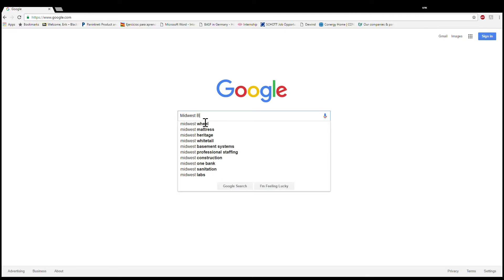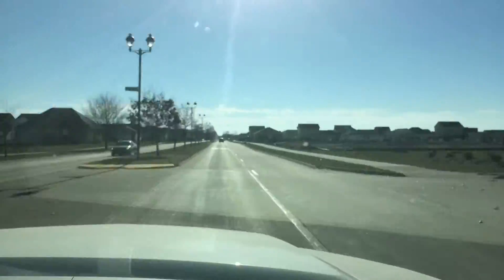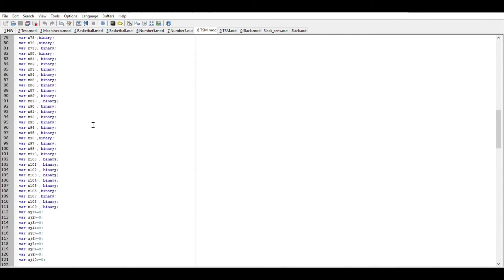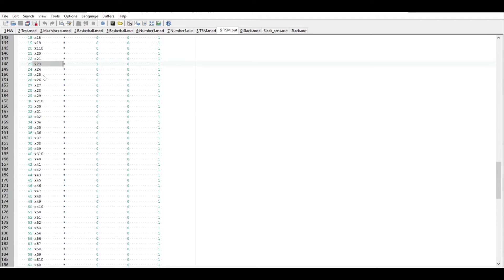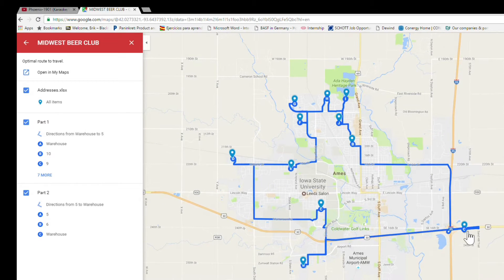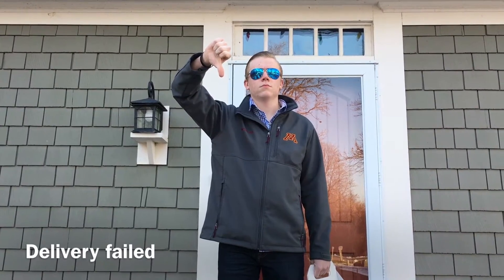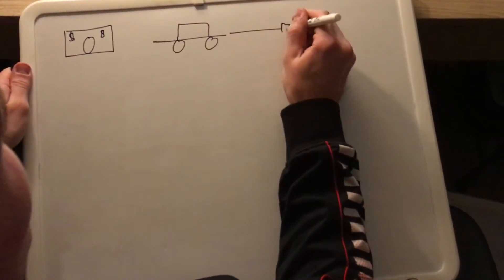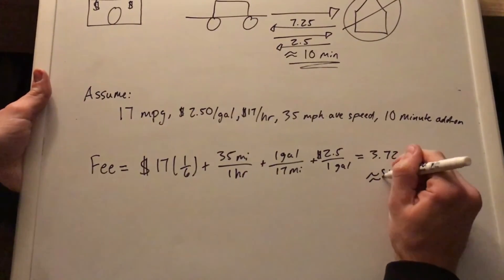Midwest Beer Club Optimization Project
Project by: Erik Hammill, Xavier Wildes, and Zach Skarshaug in cooperation with Midwest Beer Club.

This is our semester group project for IE 312 (Optimization) at Iowa State University. We sought to find the amount to charge for a no show delivery and redeliver as well as an optimal path given 10 addresses.